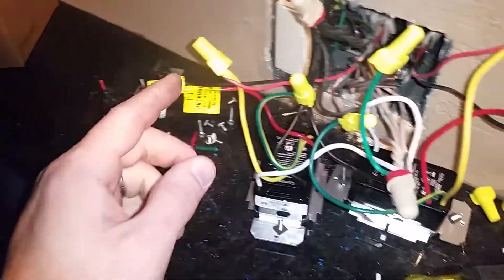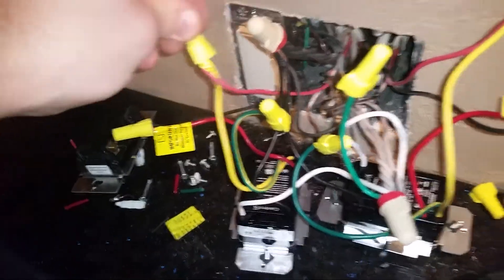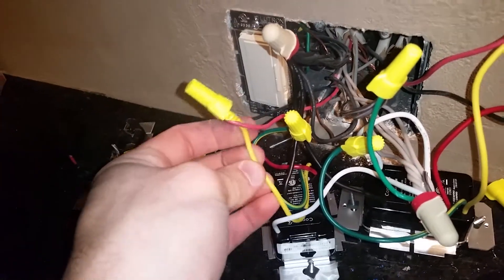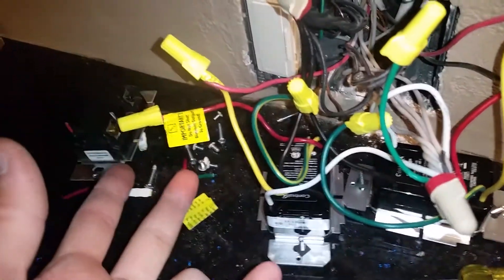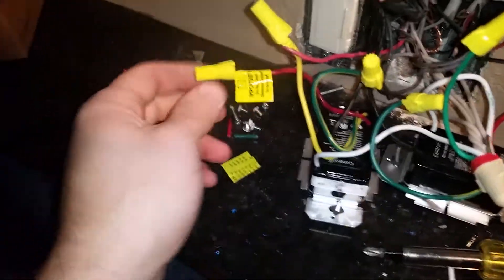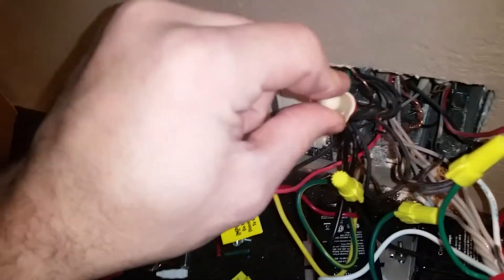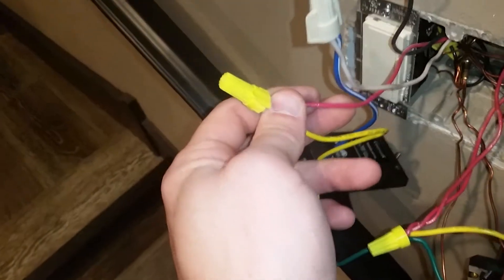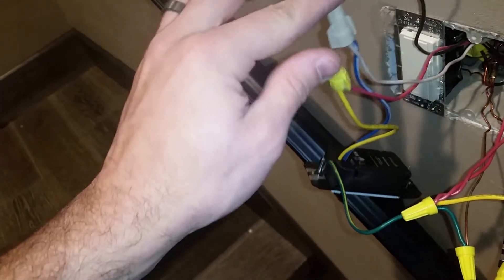How to wire a control4 3-way switch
In this video I show you how to why are up a control 4 switch to an auxiliary keypad.

This is the most common confusion across all electricians. Hopefully this will clear up the confusion.